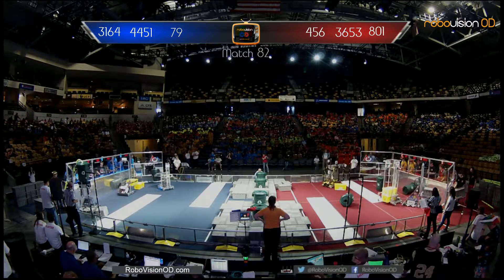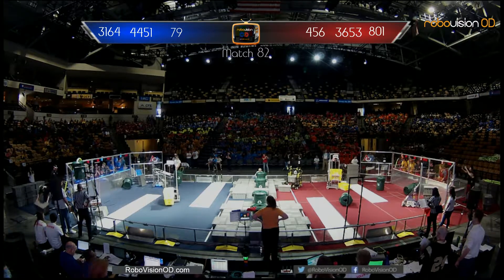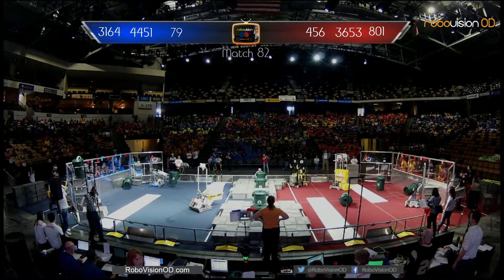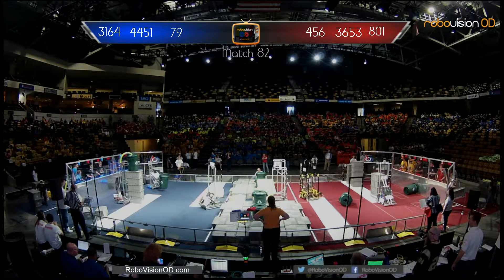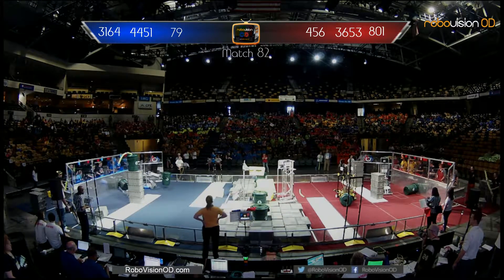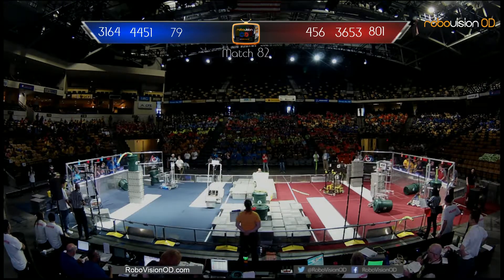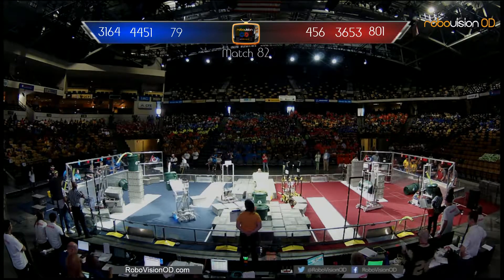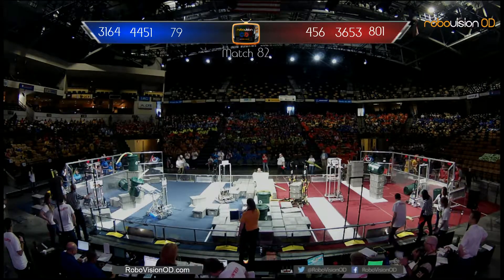Match 82 Orlando Regional 2015